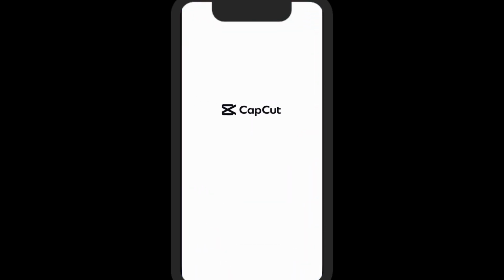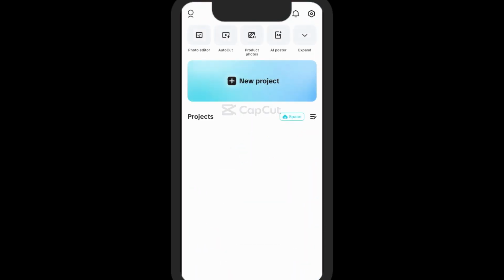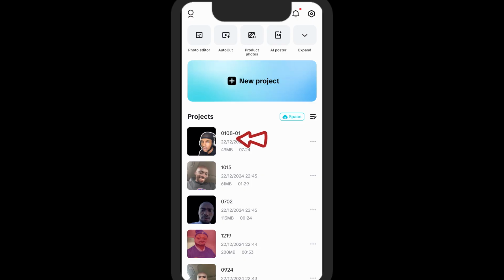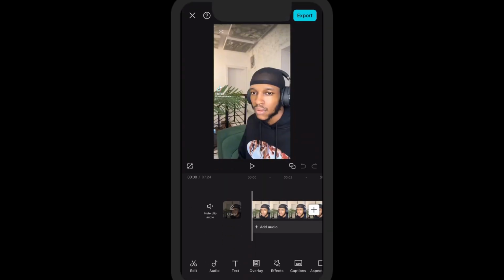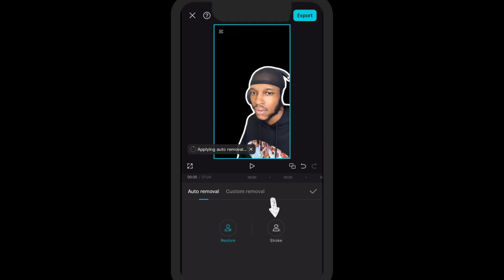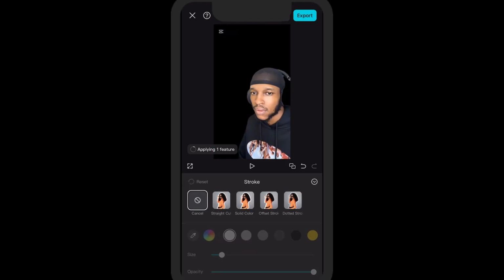How to Remove Background in Capcut.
Easily Remove Video Backgrounds with CapCut
In this tutorial, you'll learn how to effortlessly remove and replace backgrounds in your videos using CapCut. Suitable for both mobile and laptop users, CapCut's innovative auto background removal feature enables you to seamlessly swap any background with your chosen image or video.